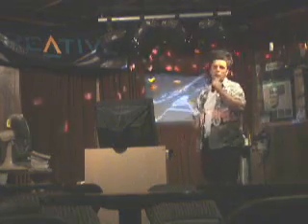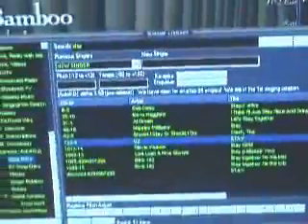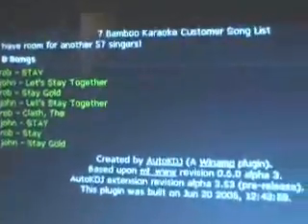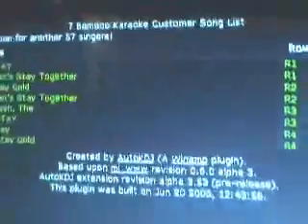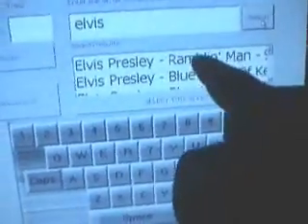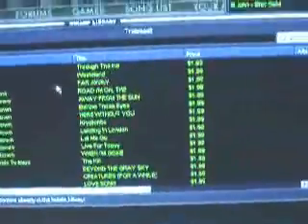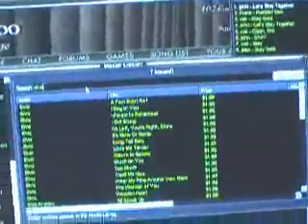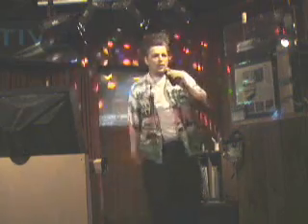AutoKDJ promotional video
Promotional video for the autokdj karaoke plugin system for winamp.

Cyberpunks LLC